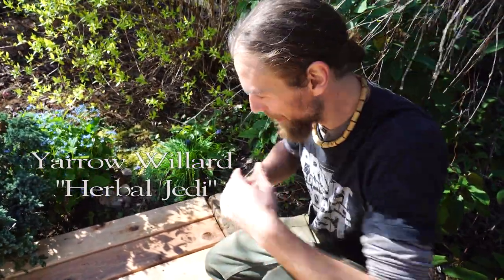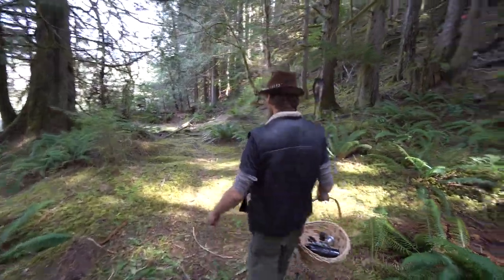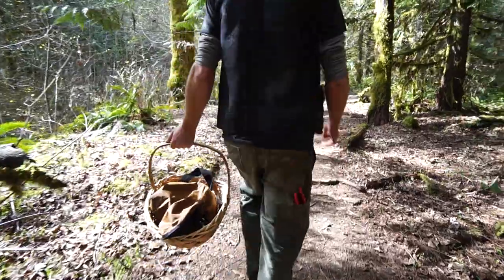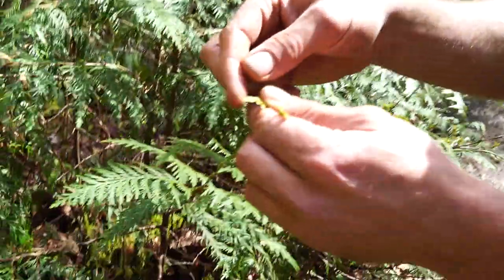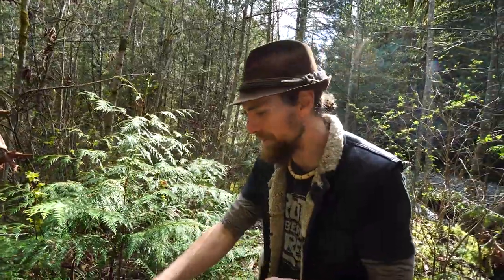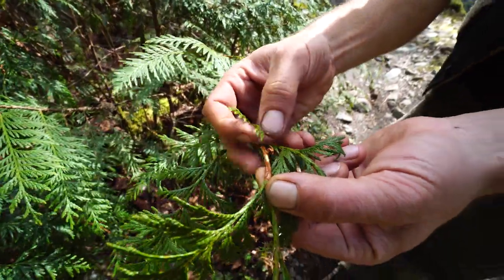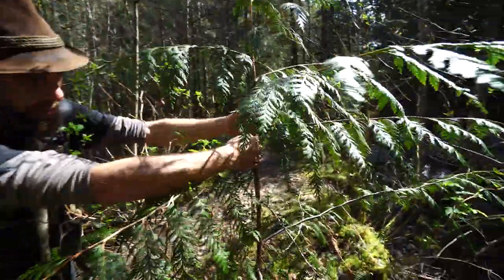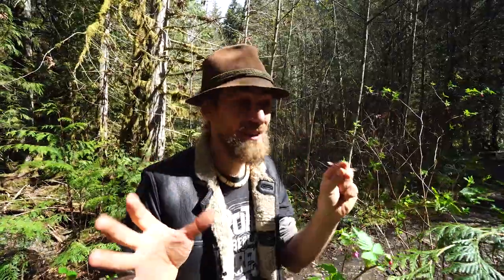Cedar "The Tree of Life"| Yarrow Willard Cl.H. | Harmonic Arts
Cedar "The Tree of Life"
✨UPDATE✨
During this video, I make reference to CEDAR as being a medicine of the past. It is still a very important medicine to many First Nations Cultures of the present day.
One of the challenges that many first nations cultures face is having their practices framed as past ones vs. living ones that are still active.
Please excuse my ignorance of this important fact in the creation of this video. I resonate with the understanding that these are living practices and will work harder to be sure to frame indigenous wisdom from active cultures in the present tense in future videos.
Y~

Join 'Edu-taining" Herbalist Yarrow Willard, as he uses humour, spirit and knowledge to explores the Western Red Cedar.
In this Video you will learn much about Cedars rich history of spiritual importance and cultural significance as a medicine and versatile building material for the People of the Pacific Northwest.

Cedar is one of the most versatile trees on the planet.
There is a rich history of cultural use in every part of the world it is found in.
For thousands of years, this Tree ally has been considered the most important tool to the survival and abundance of west coast living.